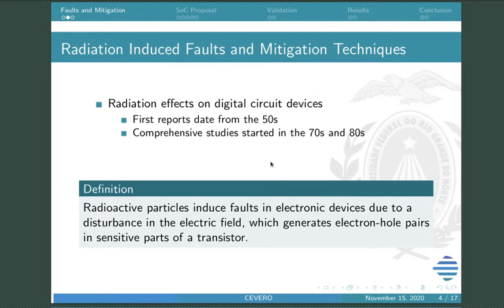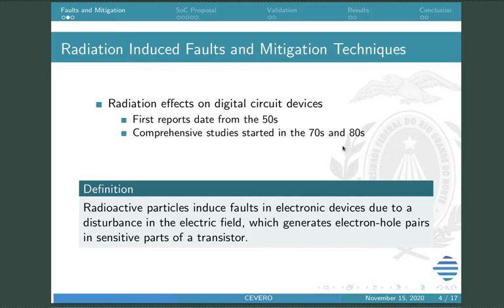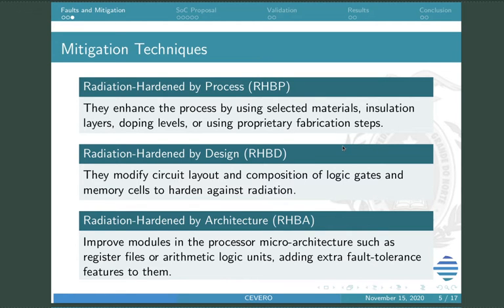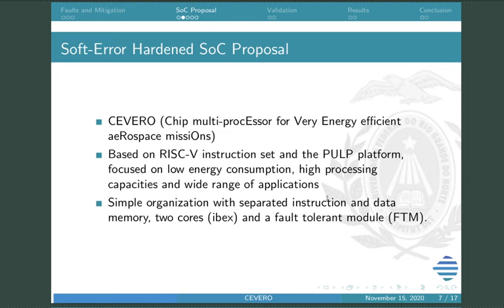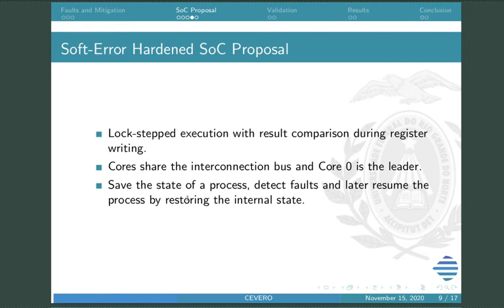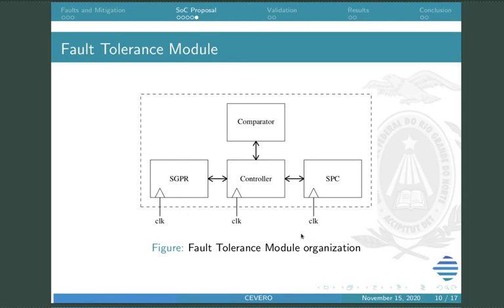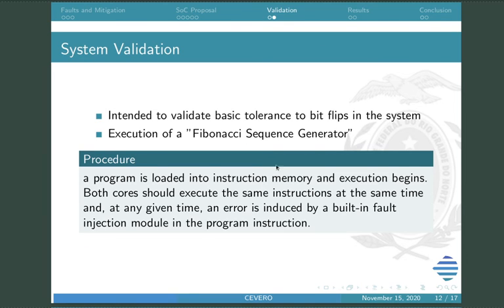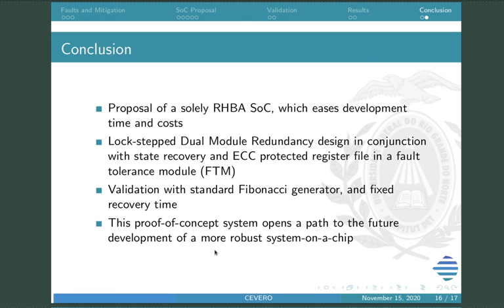SBESC 2020: CEVERO: A soft-error hardened SoC for aerospace applications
CEVERO: A soft-error hardened SoC for aerospace applications by Igor Macedo Silva, Otávio do Espírito Santo, Diego Cirilo do Nascimento, Samuel Xavier de Souza.

Work presented at the 10th Brazilian Symposium on Computing Systems Engineering (SBESC 2020), in Section S6: Artificial Intelligence, on November 25, 2020.